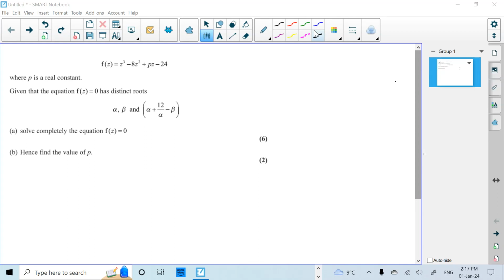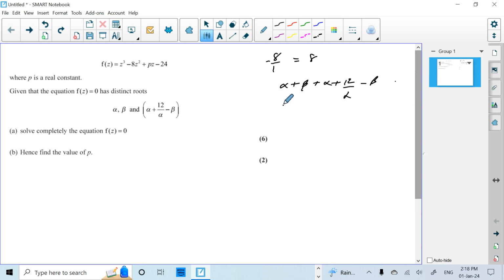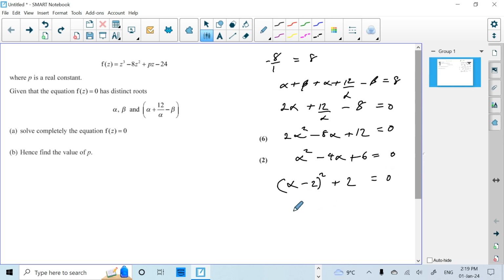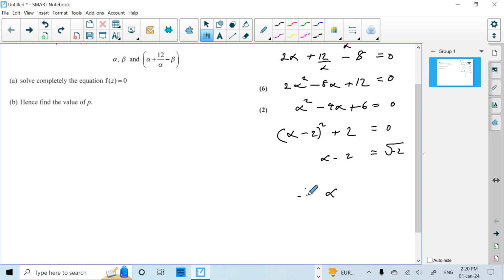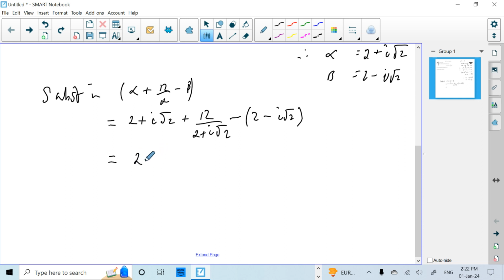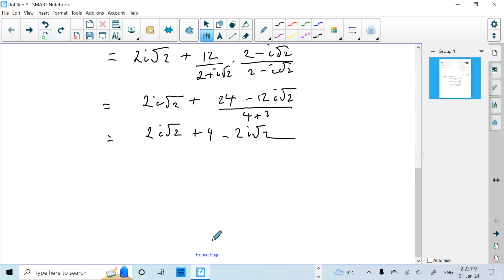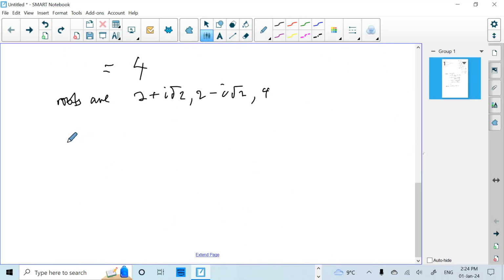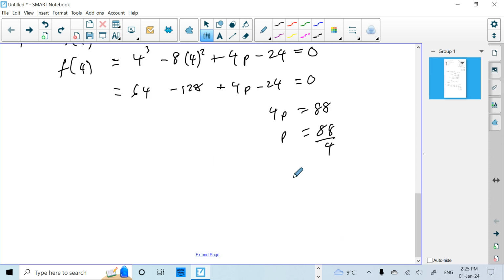A/AS level further maths - roots of equations (2) - past exam question.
A/AS level further maths - roots of equations -exam question. I find two complex roots and substitute them to find the the third root. I then use the third root found to find the p value by substituting it into the function.